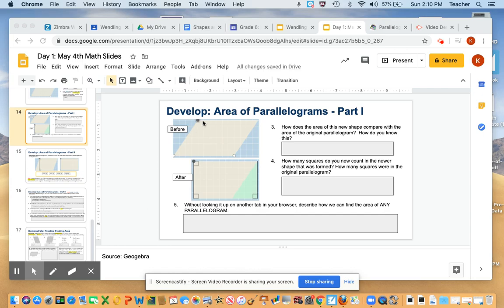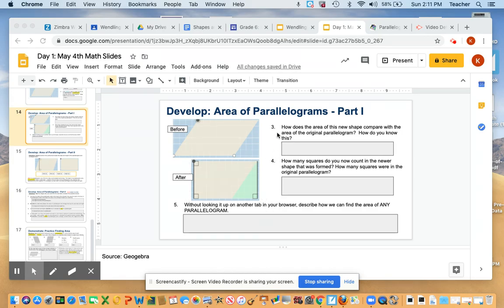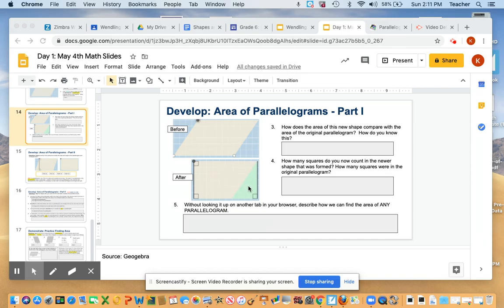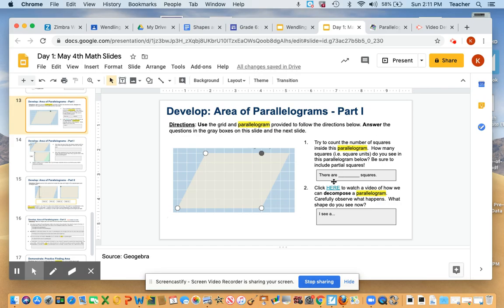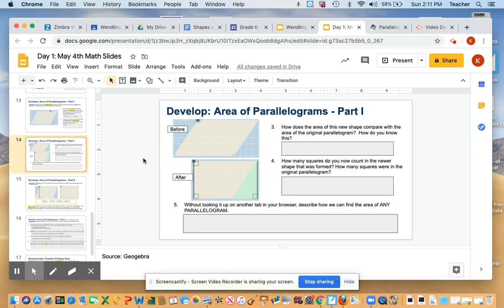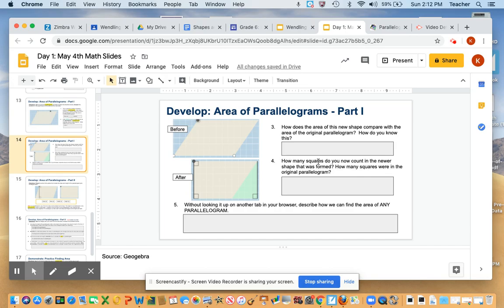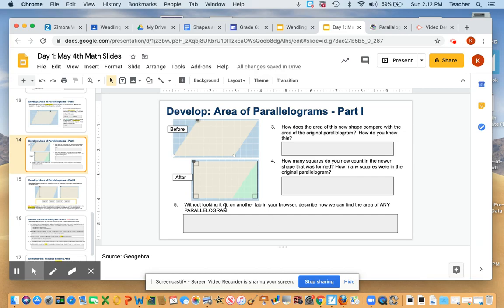5/4 Slide 14